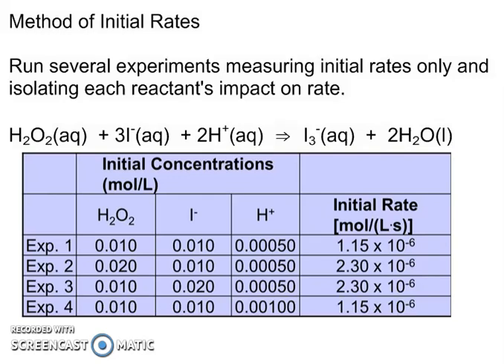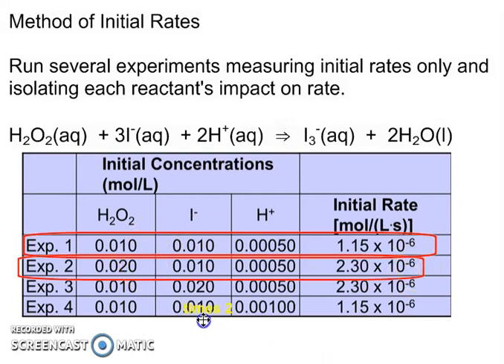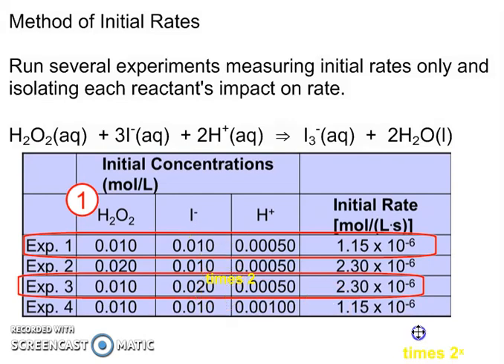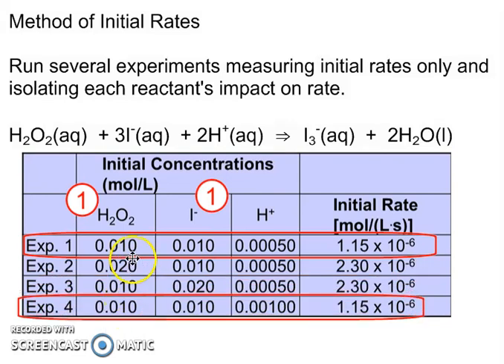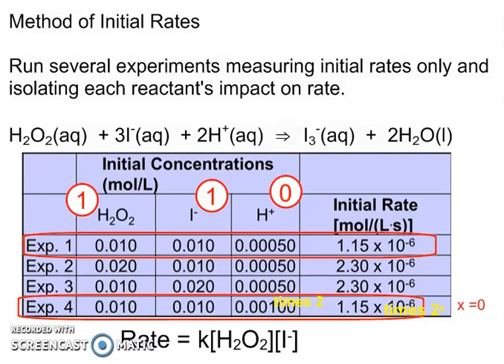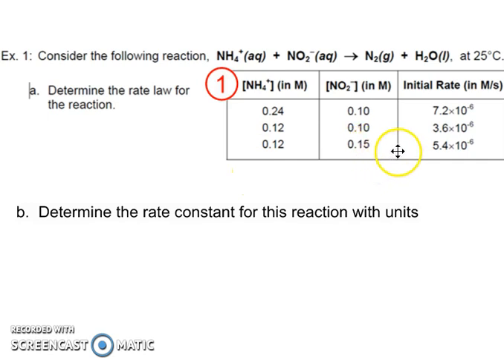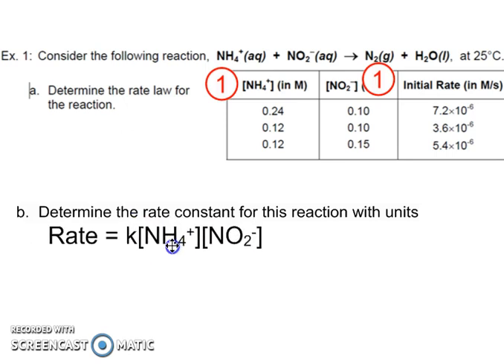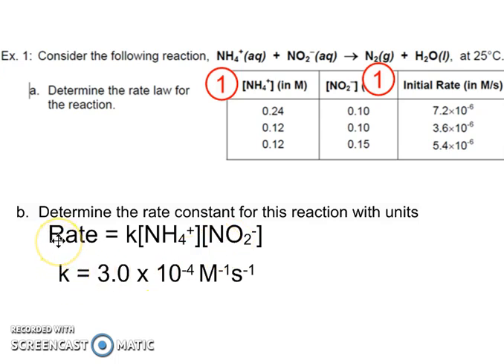PCH +chem method of initial rates